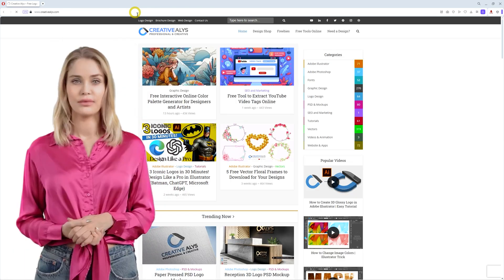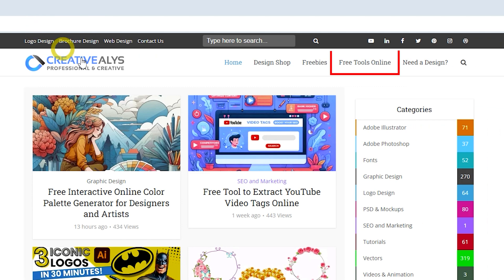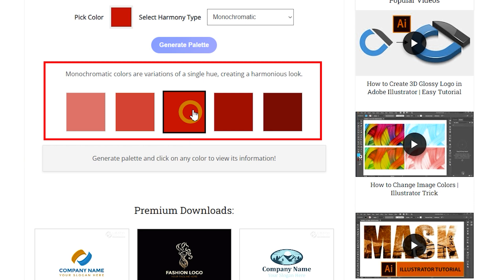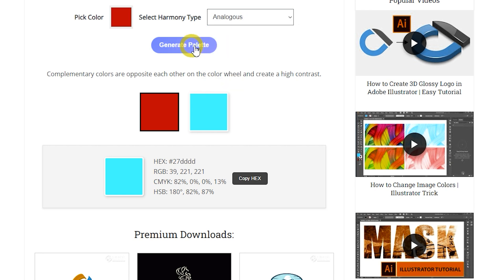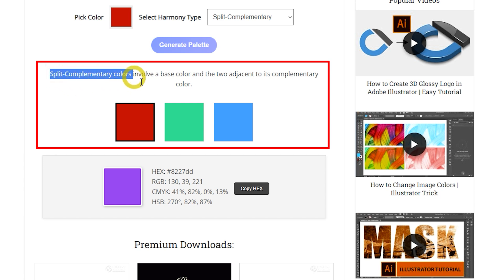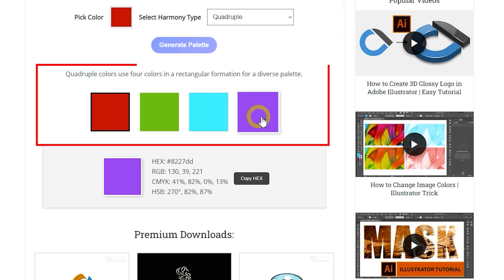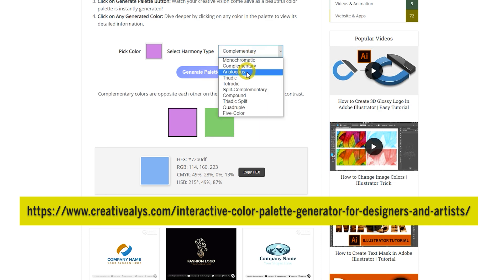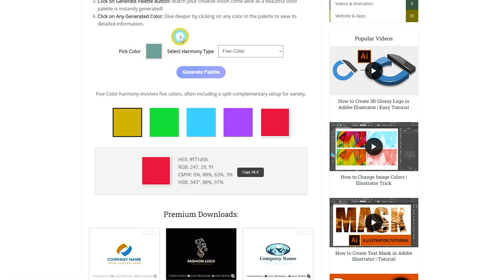Free Online Color Palette Generator | Color Scheme Creator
We are thrilled to introduce our FREE Interactive Color Palette Generator, a robust online tool created to assist you in developing exceptional color schemes that enhance your work significantly.

With this intuitive tool, you can explore a wide range of color combinations, experiment with harmonies such as analogous, complementary, and more, and effortlessly generate unique palettes that perfectly capture your vision.